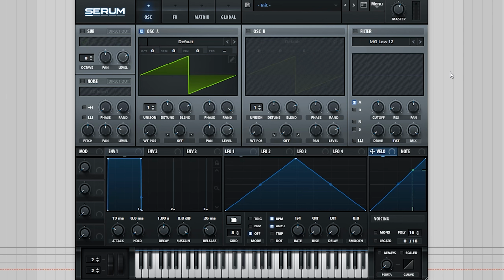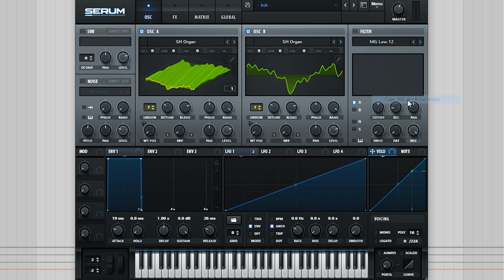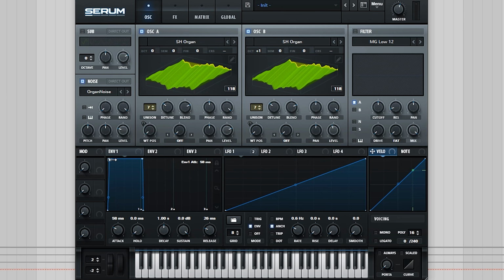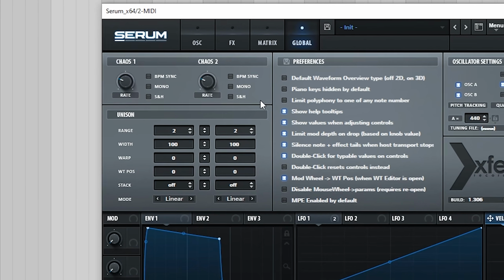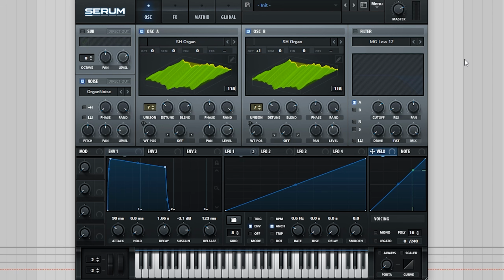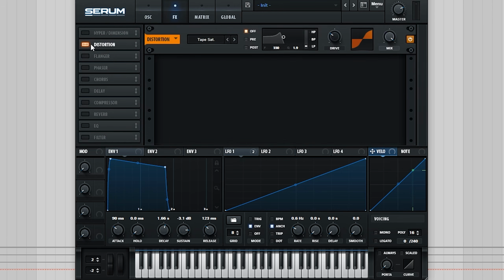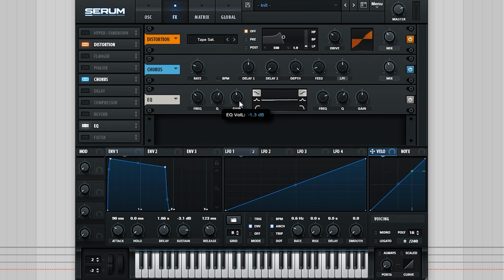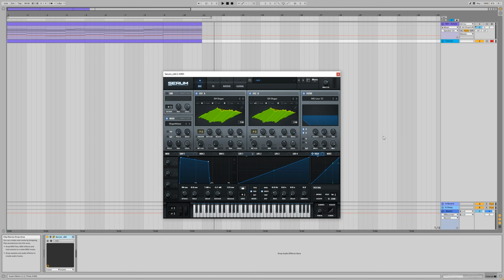Serum Tutorial - DEEP Soulful Organ Synth Keys (R&B / House / Hip Hop)